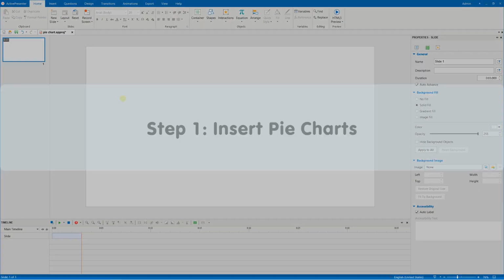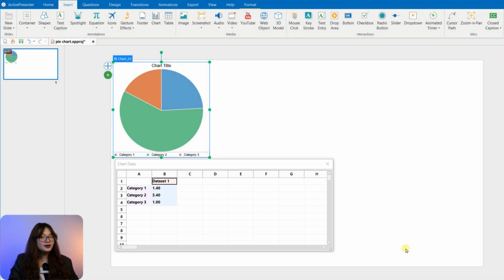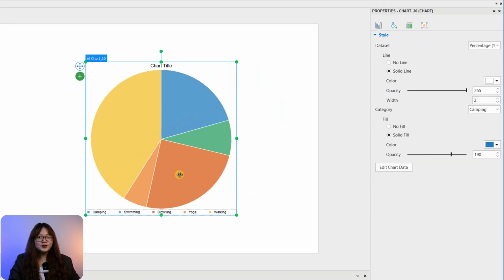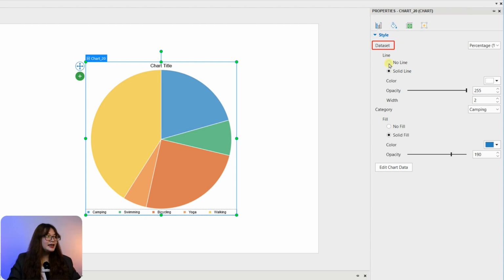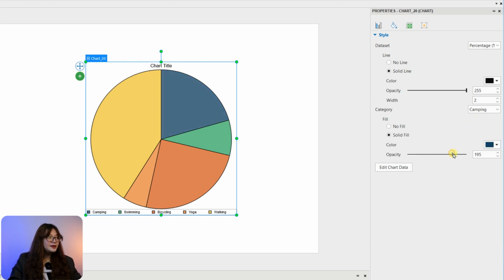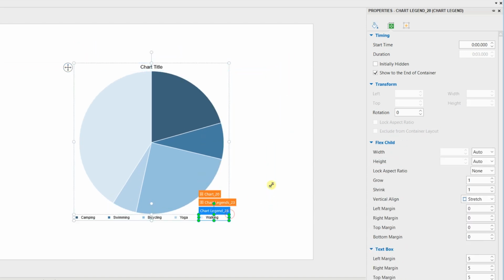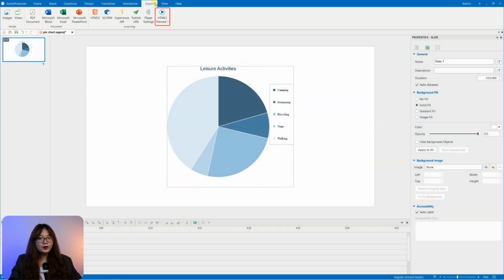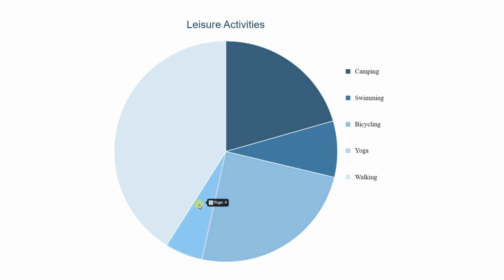Create Pie Charts with ActivePresenter | 5-Minute Chart Tutorial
Wanna express the “part-to-whole” relationship between each data item and the total value? Let ActivePresenter help you simplify that process using the Pie Chart feature.

Timestamps in the video:
0:00 - Intro
0:22 - Start
0:40 - Step 1: Insert Pie Charts
0:58 - Step 2: Edit Data for Pie Charts
1:35 - Step 3: Change Pie Charts’ Styles
2:40 - Step 4: Adjust Charts’ Layout
3:41 - Step 5: Preview and Export Pie Charts
4:03 - Outro